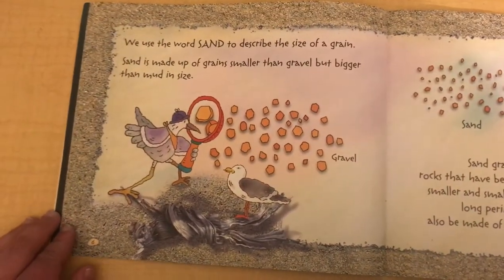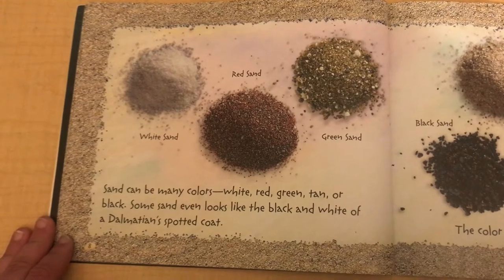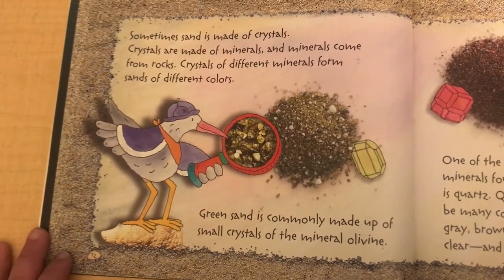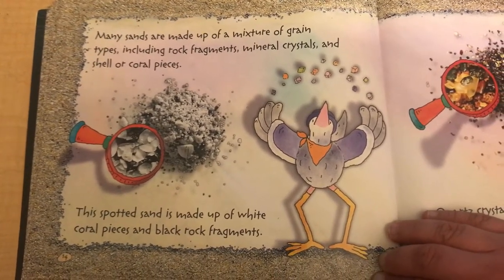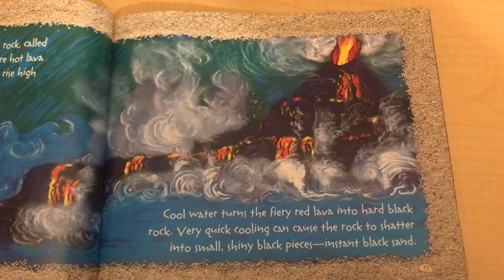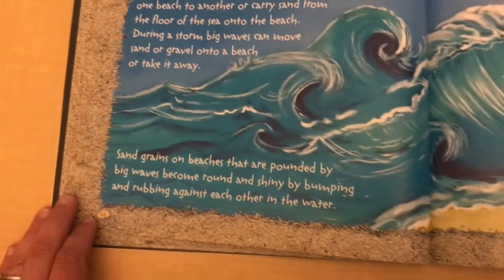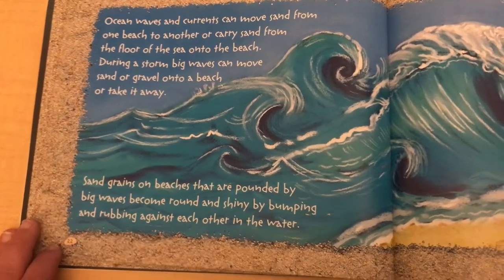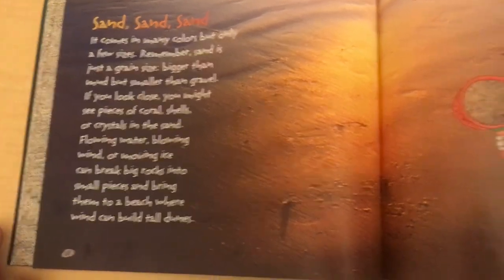Jump Into Science: Sand